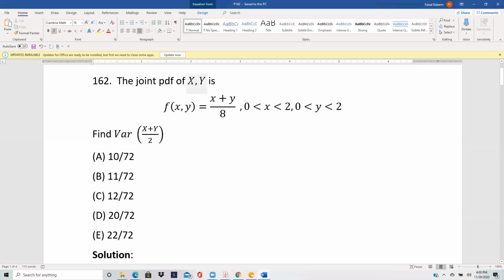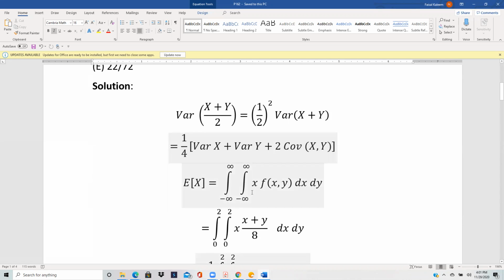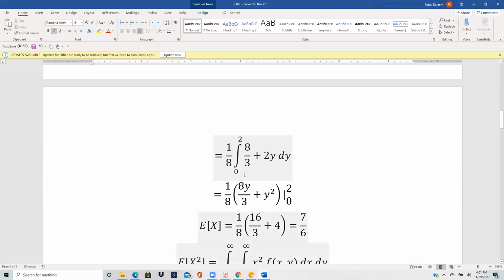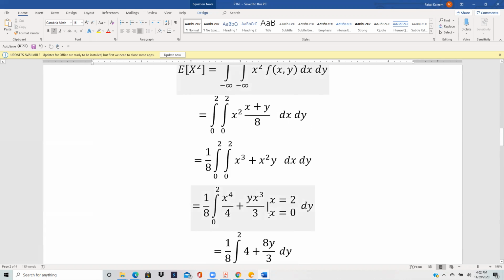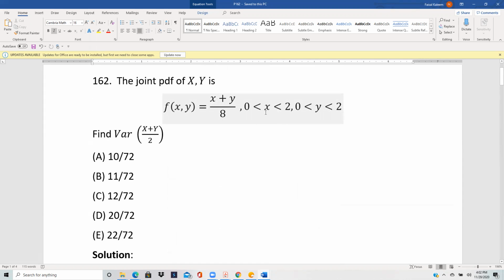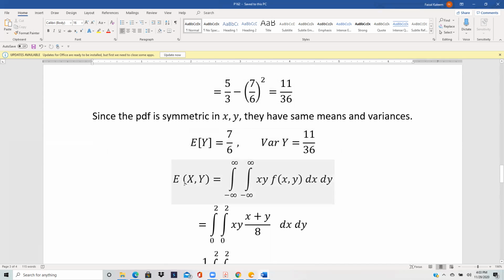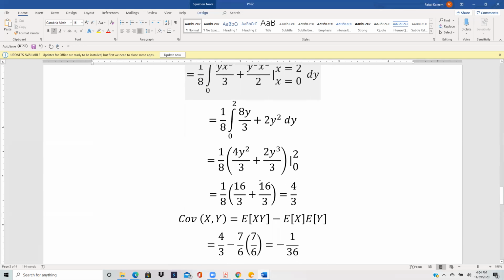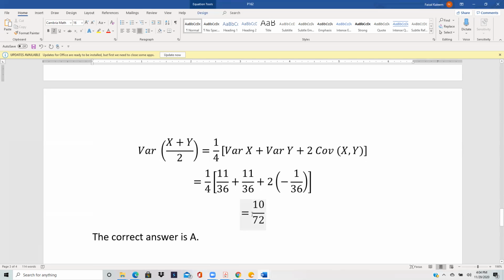Formerly SOA P Sample Question 162 (This Question has now been deleted by SOA)